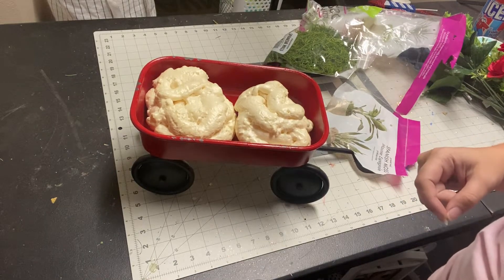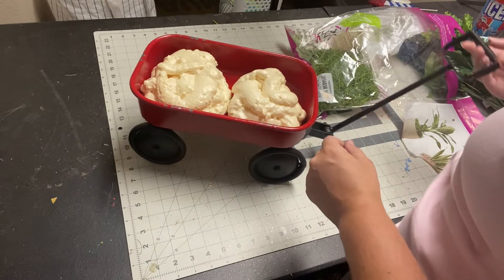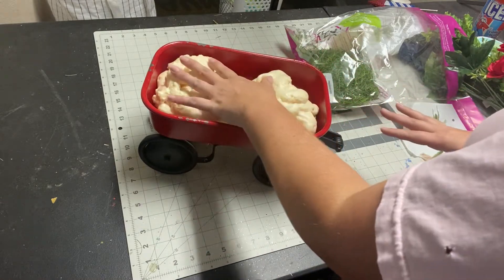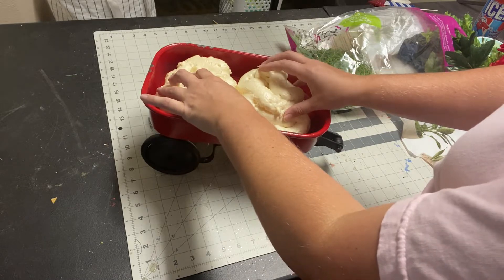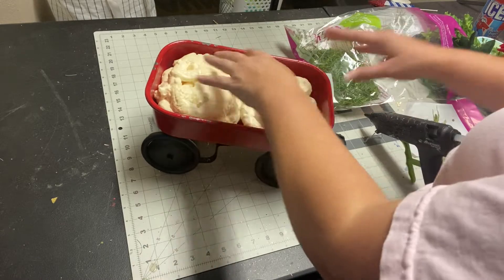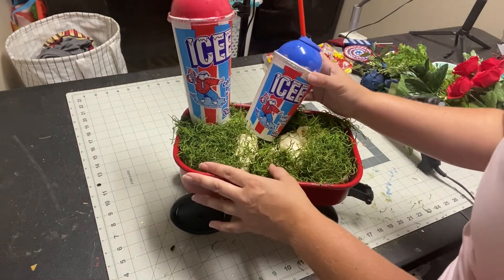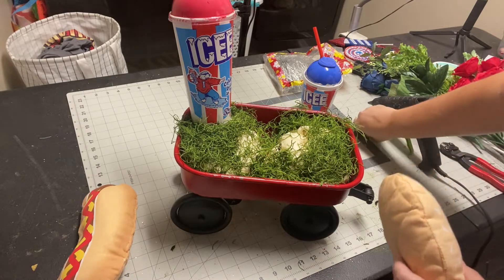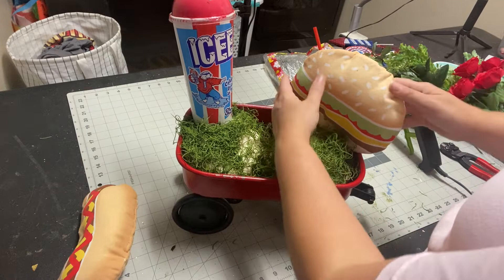Summer Icee BBQ wagon arrangement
Supplies
Wagon - hobby lobby
Gaps and cracks
Spanish moss
Hot dog and hamburger hot pads - hobby lobby
Icee cups - convenient store
Lightweight spackle
Paint
Assorted greenery - Michaels
Assorted flowers - Michaels